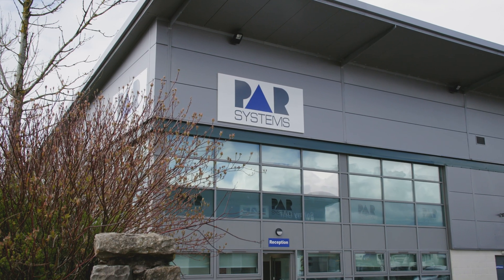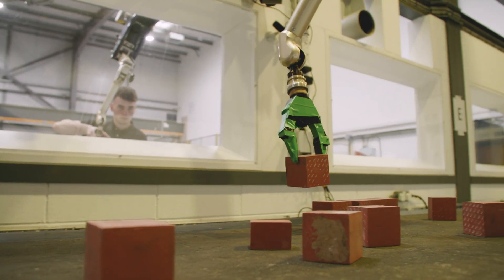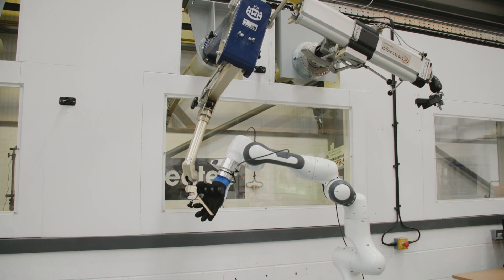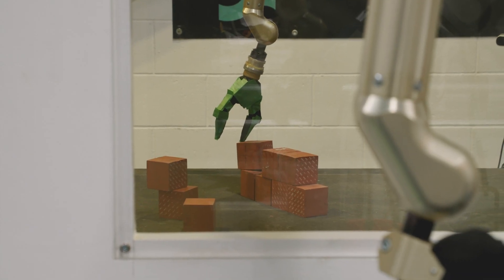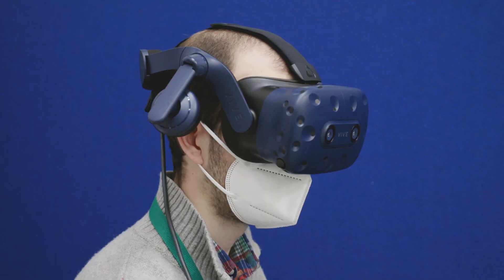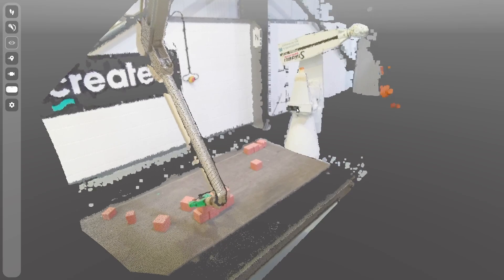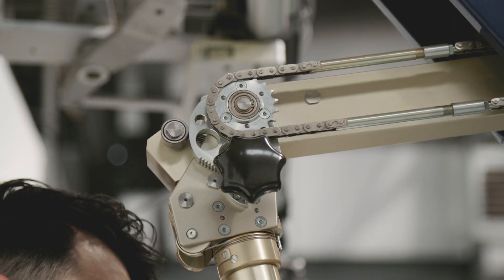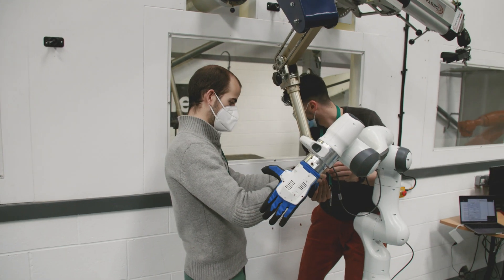Haptic Master I Remote Robotic Operation of Nuclear MSMs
Master-slave-manipulators (MSMs) are used extensively in the nuclear industry for range of tasks such as moving tools and fuel. Whilst operators are somewhat shielded they at risk to radiation exposure.

Our solution remove operators from danger by using off-the-shelf, low cost robotic manipulators. These are controlled remotely meaning operators are safe and able to work virtually anywhere! The environment is visualised using Createc Robotics 'Iris' technology.

We're now looking forward to further tests and refinement the technology.

Thank you PAR Systems for your support on this project!